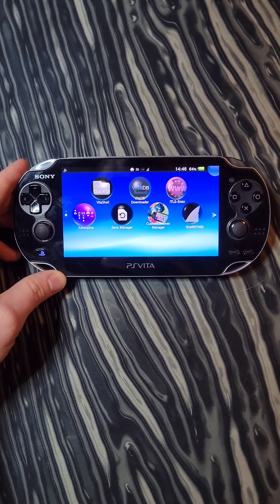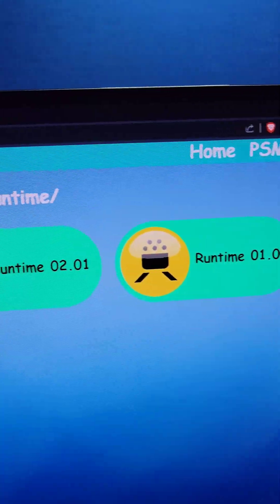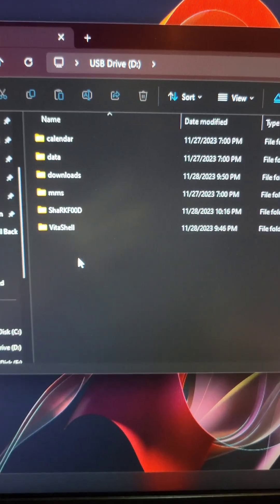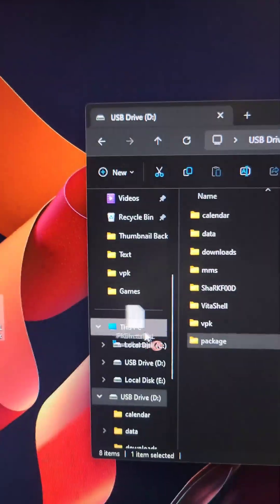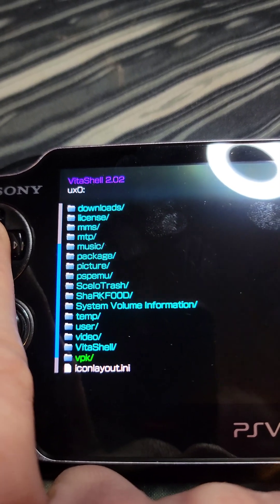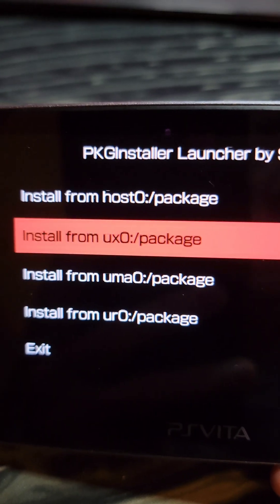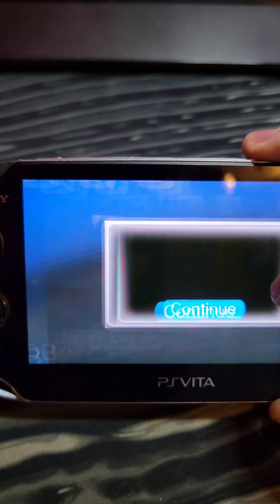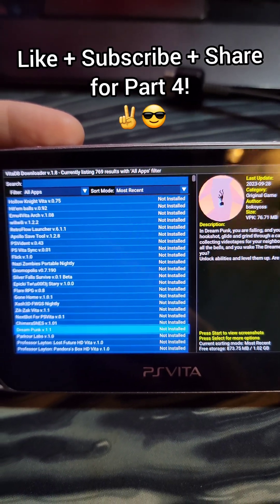Installing Homebrew & VitaDB Downloader on Modded Vita // Modding Made Easy!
Let's setup VitaDB Downloader and learn how to install homebrew!

BTC:
bc1q9he4kgmaedavla4uqjrdfunf5m5wueqvwwkpwj

XMR:
4BE3BsWgqM6MdK2dy827qBDTPwnU1h8EhFX9qvfjDPMkRvMGcaw622c9RMtnDzftiheYojMUvFryG4NR7zdpagHp7aCjzLG

ETH:
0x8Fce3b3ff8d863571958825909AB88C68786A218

LTC:
ltc1q848rqa4katz56tct8e3t3d9q7jh50s5hy79xgf

BTH:
bitcoincash:qztjzu634dt43rcp6p63q6n6q3sjklj2zya9d6lmz9

Polygon (MATIC, USDC.E, USDC, DAI, USDT):
0x3570A0FD77649b6943Fe7F3aB4b974aDe596c394

SOL, RAY, BONK:
D2q4y9Pag9Fk3Diy2xr6fyXiBcfuZe6PZeYvt3FTG69b

TRX, DOGE, WBTC:
TDA5yZEoQEDcf8r3jbntqMYpHrtC8yWUCj

XNO:
nano_14o1rxhhfxq578sr7n6wrktzwm646w54uqfnqtwx84e1nampz55zz1e4un9b

WOW:
Wo4sZMRtmYhNndaPokNYgtdvaoKaCwpToBMnXVk82aY8QMPLpcbrCRJ2G7gXQMcPNP7H98yWZFzS7SrZsMTQZ2MK2dJPo1UuH

Song: HoliznaCC0 - 2 Hour Delay

Title - Installing Homebrew & VitaDB Downloader on Modded Vita // Modding Made Easy!